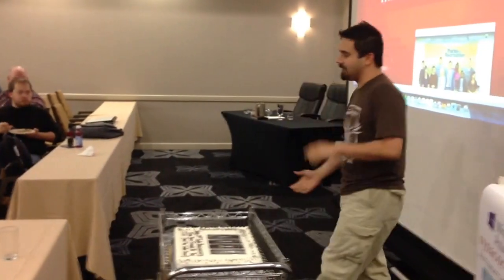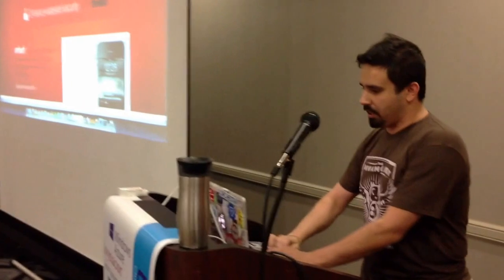Keith Casey introducing Twillio at php[tek] 2013